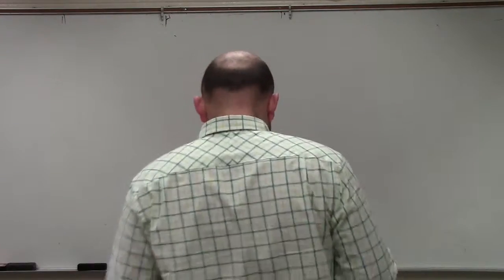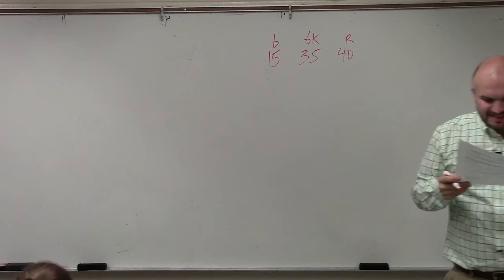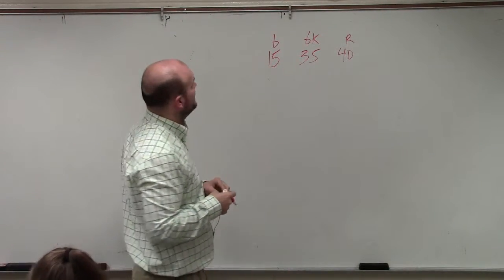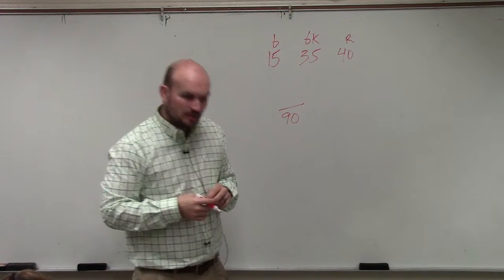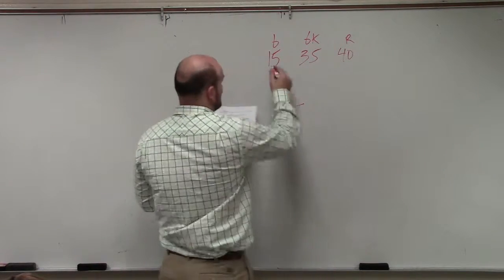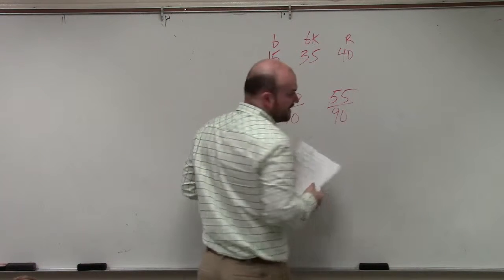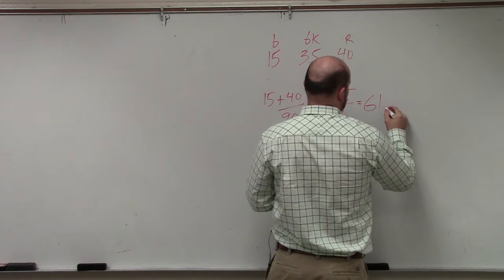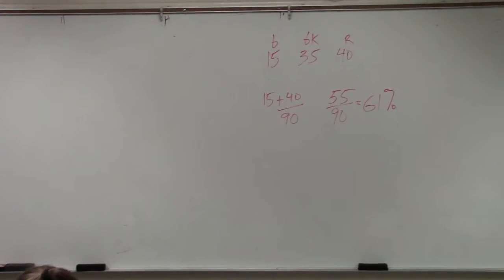Learn how to find the theoretical probability of choosing a pen from a collection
👉 Learn how to find the theoretical probability of an event. Probability is the chance of an event occurring or not occurring. The probability of an event is given theoretically by the number of outcomes divided by the total possible outcomes.